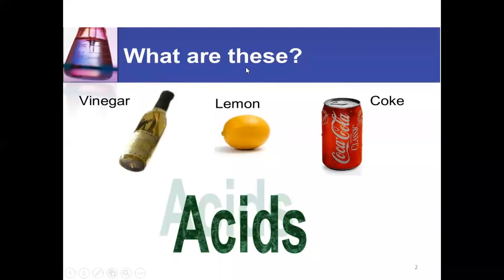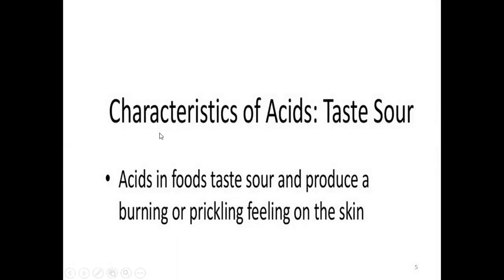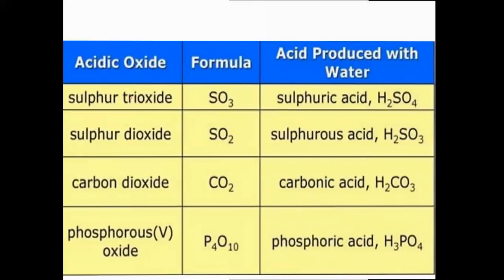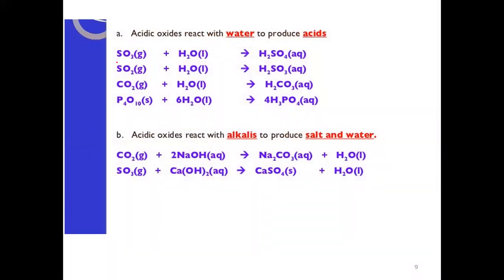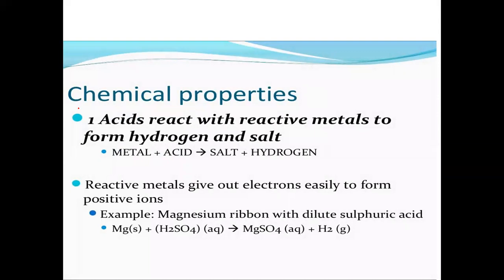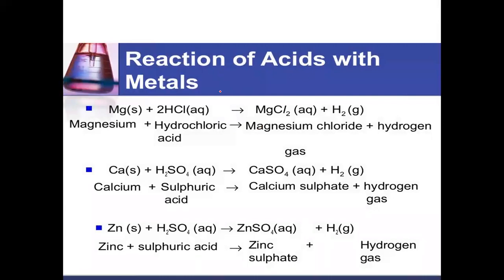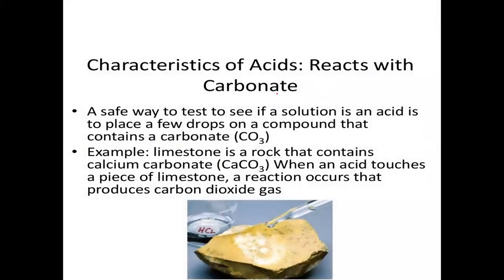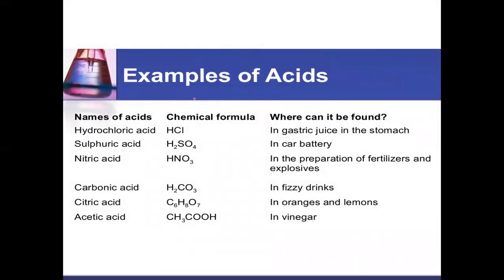Acids bases and salts part 2 ( acids)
In this part 2 video of acid , bases and salt . We will learn about acids .